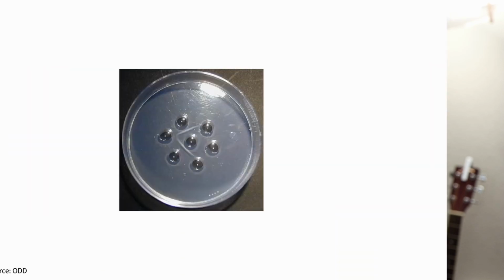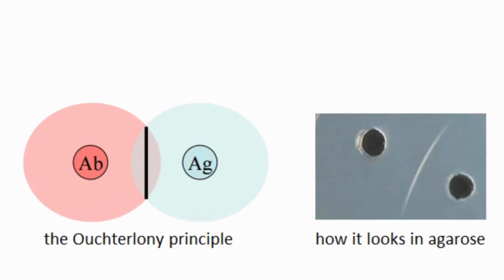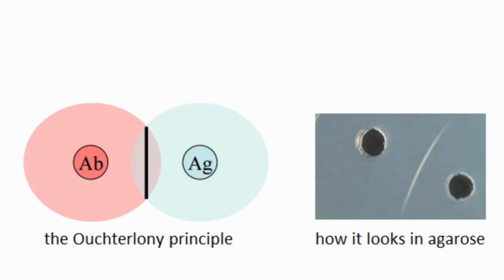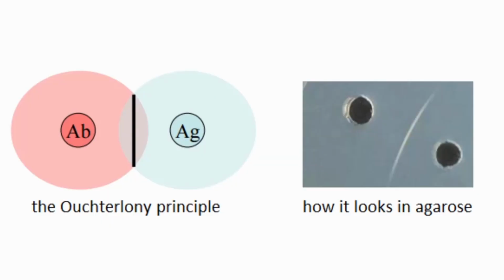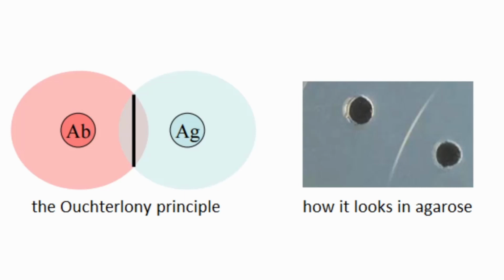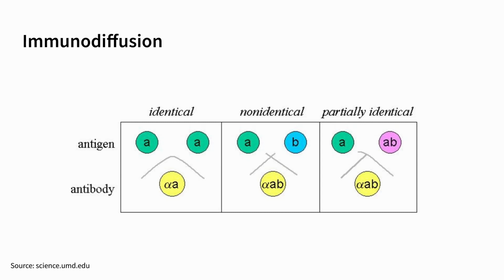Immunodiffusion: How this test works.